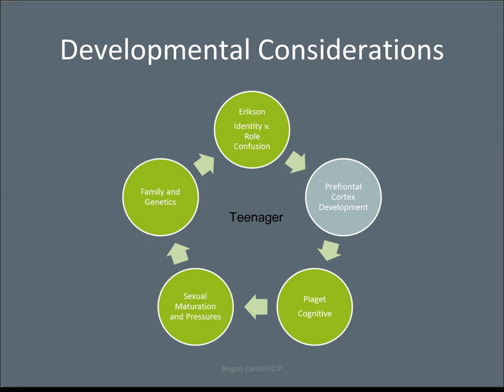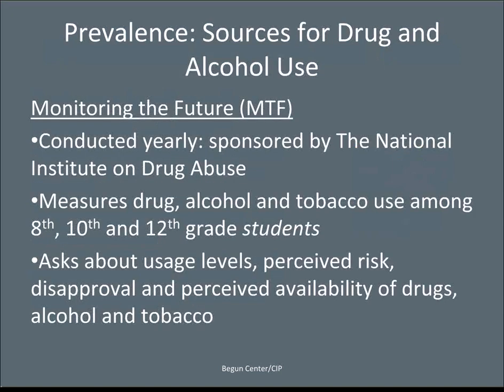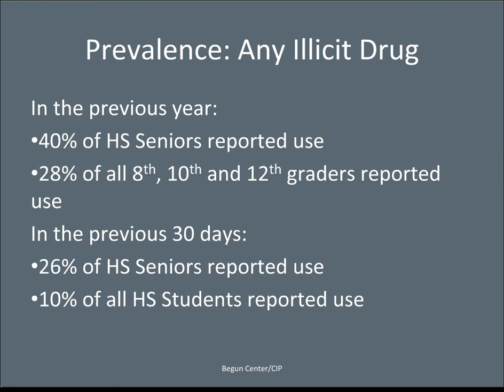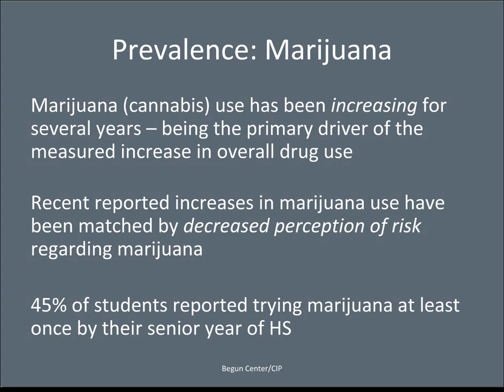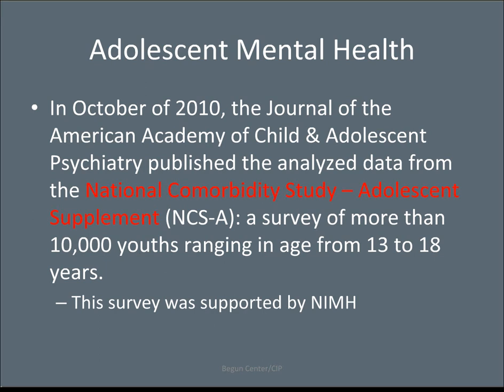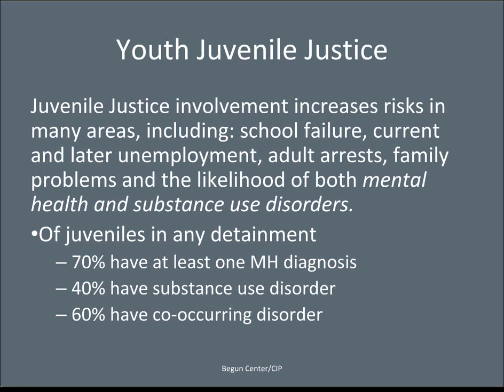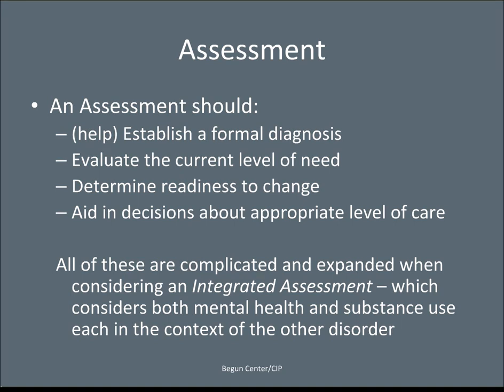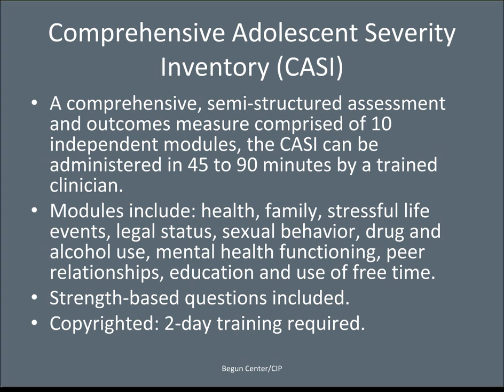Prevalence, Screening, & Assessment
The TA Network’s Clinical Track will be presenting a 3 part series focusing on youth with co-occurring disorders (mental health and substance use). The series will be accompanied by five briefs covering the topics of prevalence; screening, assessment and diagnosis; integrated treatment and outcomes; and program implementation issues. This series is a collaboration with the Center for Innovative Practices at the Begun Center for Violence Prevention Research and Education at the Jack, Joseph and Morton Mandel School for Applied Social Sciences at Case Western Reserve University. The intent of the series is to increase the awareness of this underserved population and identify clinical tools for both assessment and treatment, with particular emphasis on integrated treatment. The series will also address the challenges and opportunities at the implementation level.